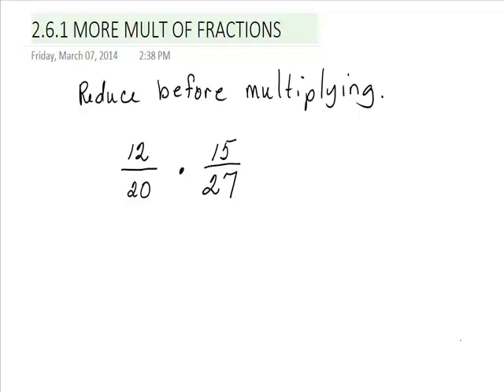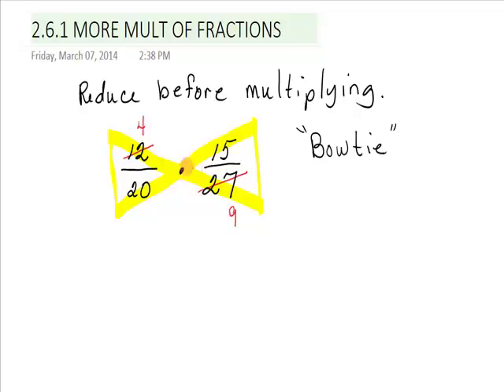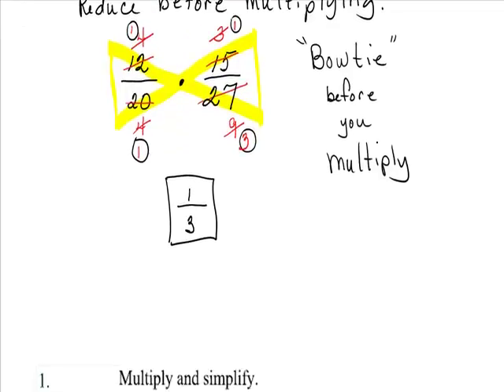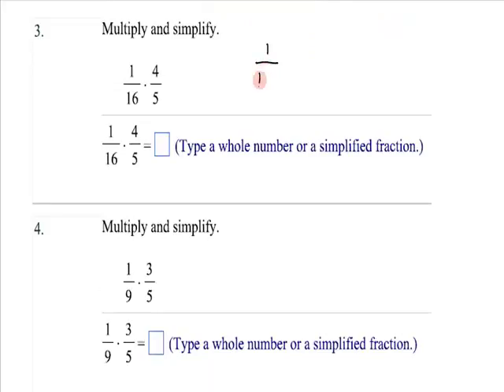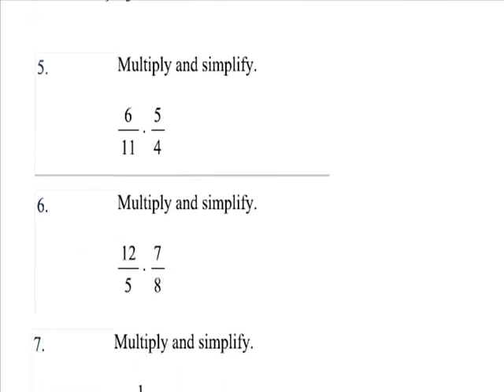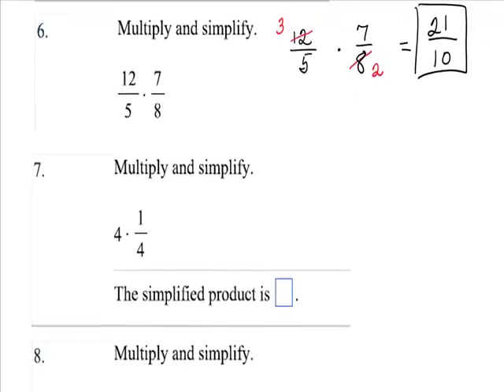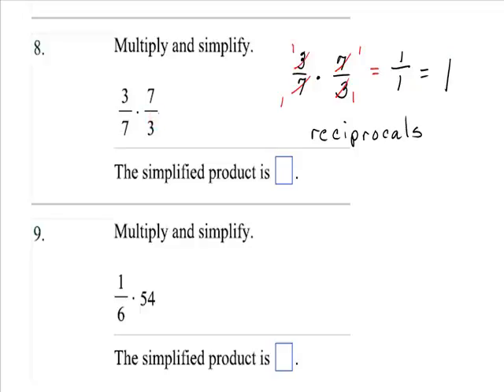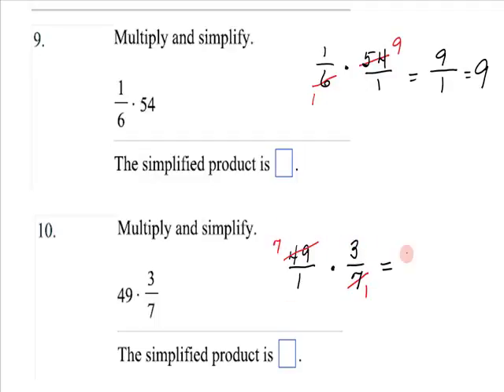MAU2 2 6 1